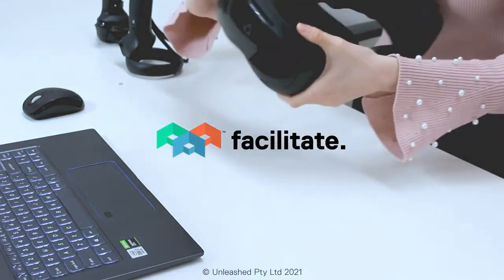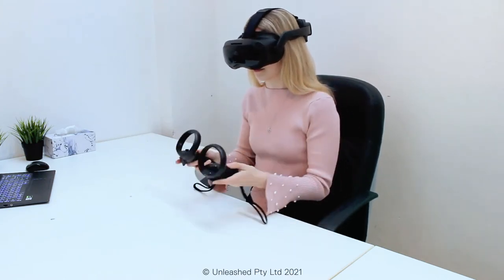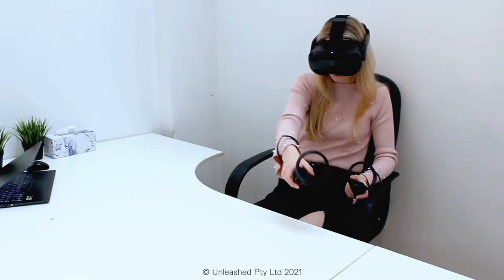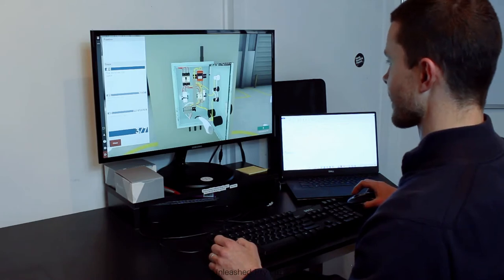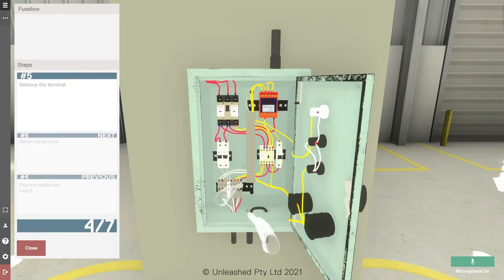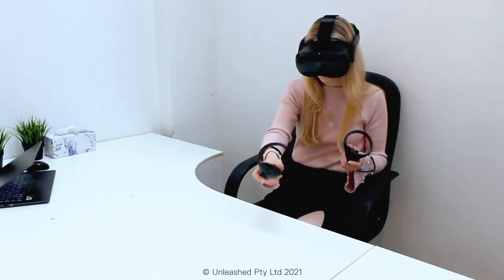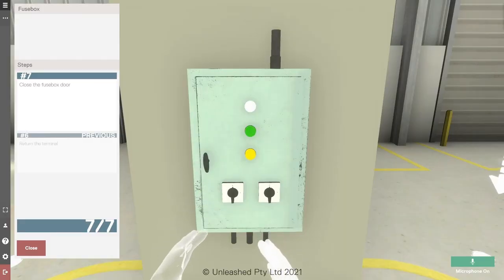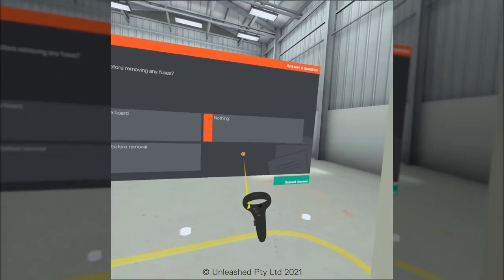Facilitate Micro-simulations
Facilitate Micro-simulations are a cost effective and flexible learning experience. VR Simulations are a powerful method to deliver learning but current solutions are not very scalable and flexible given the ever-changing training needs and curriculum changes.

Facilitate has come up with a solution that focuses on high-value procedural learning, which focuses only on the practical “task at hand”, therefore reducing the cost and time of simulation development. Not only that, but the method with which we create these simulations allows them to be “recycled”, evolving with your or your client’s ever changing needs.

With real time group learning, Facilitators can enter these Micro-simulations with their learners and demonstrate best practice, or observe how learners are completing the task. Combine this with a powerful learning creation suite and the possibilities are endless.

Compile powerful VR learning modalities into a single experience and distribute to your or your client’s fleet of headsets and/or computers, all from a central creation portal.

If you would like to find out more about Facilitate's Micro-simulations, visit our